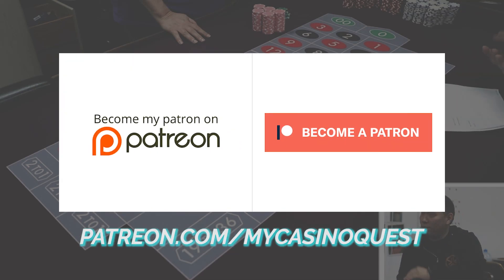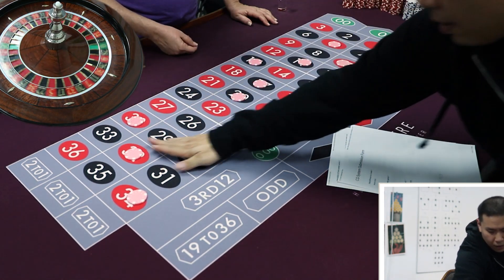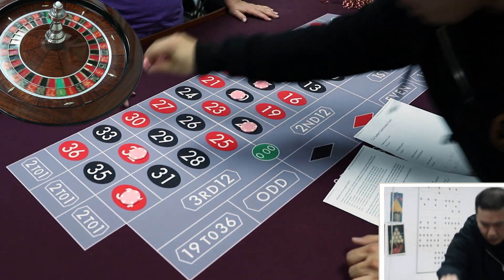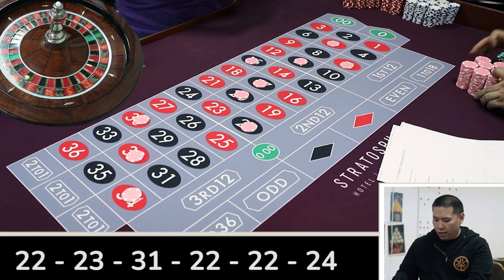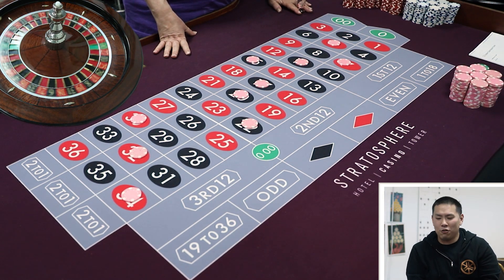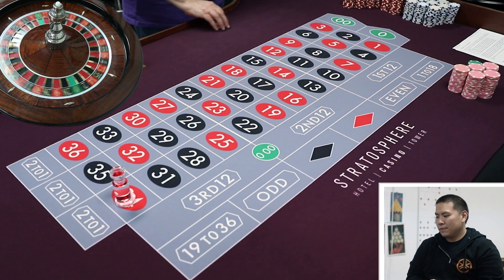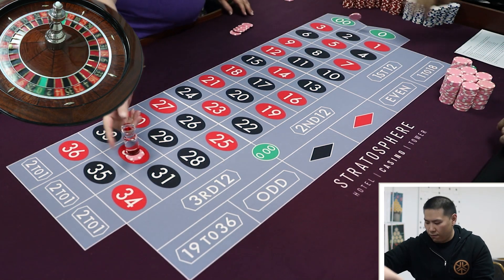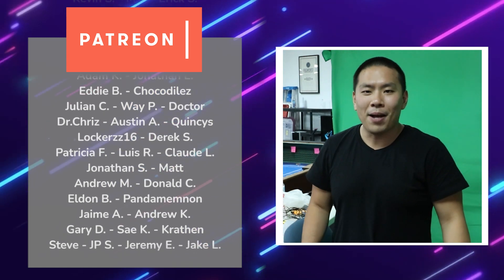PROFITABLE GRIND!! - Baby Step Martingale Roulette System Review